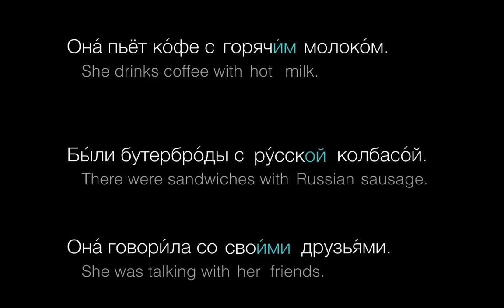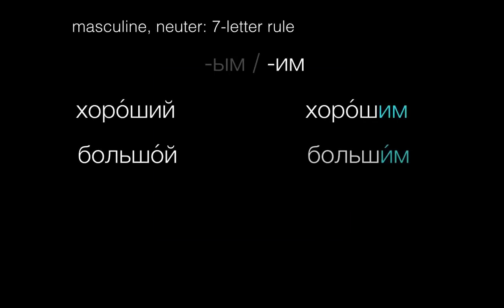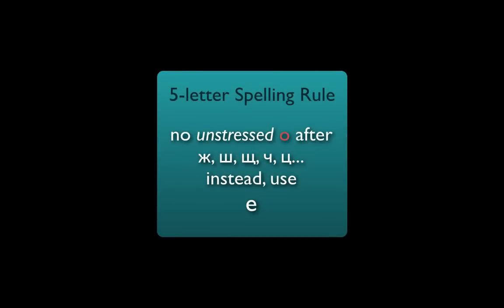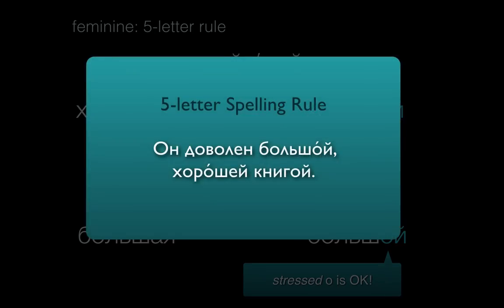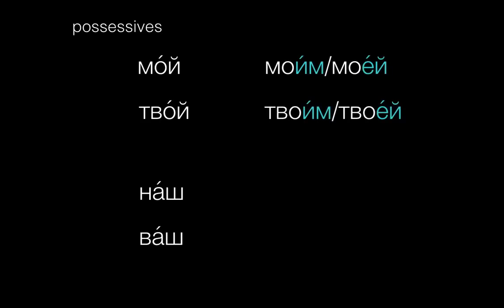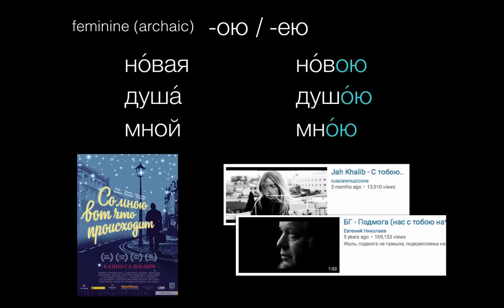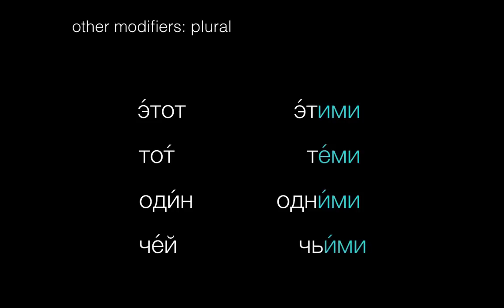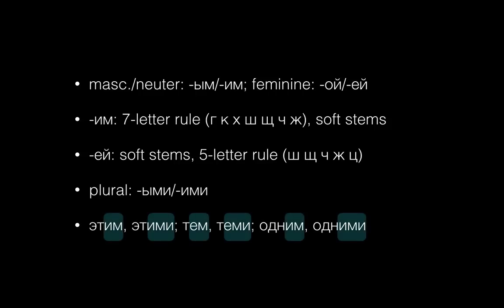Instrumental Case: Adjectives & Other Modifiers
Want to say you've been talking 'with your new Russian friends'? For that you'll need the instrumental case endings for adjectives, covered in this video. We'll also review two spelling rules and touch on an old-fashioned ending you'll see in poetry and songs.

If these videos have helped you in your journey with Russian, please consider supporting the channel by buying me a coffee – it would mean a lot to me. Спасибо!